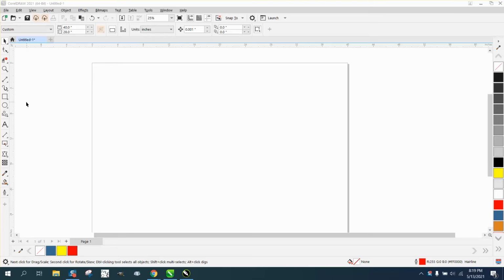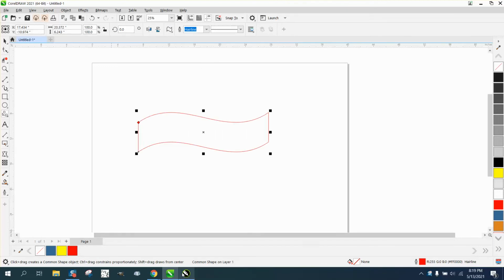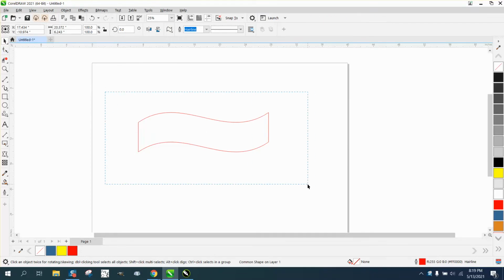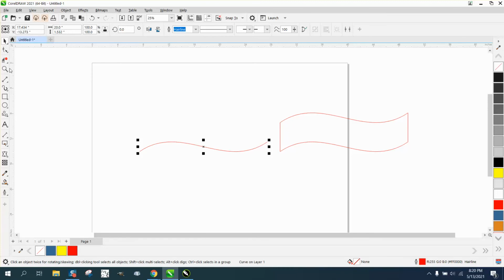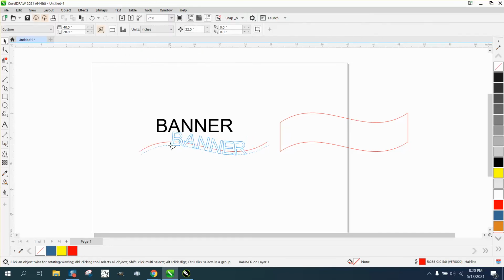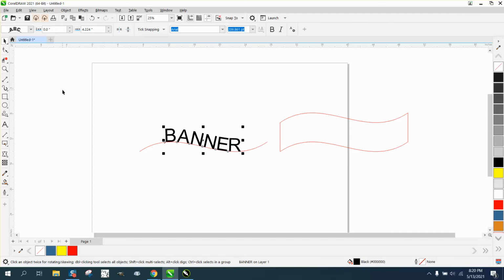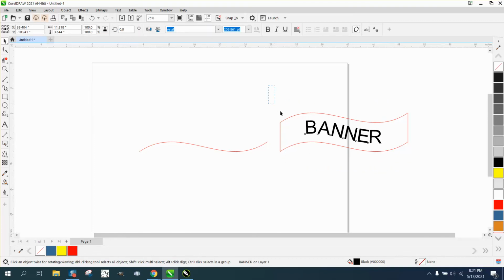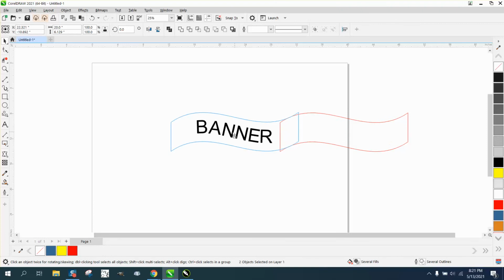Corel Draw Tips & Tricks Text to Path in a Banner shape